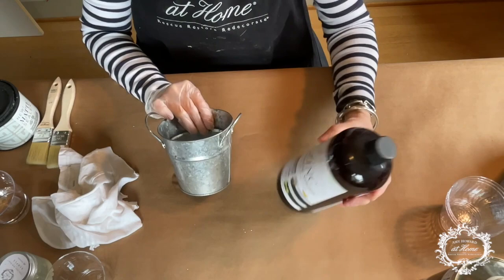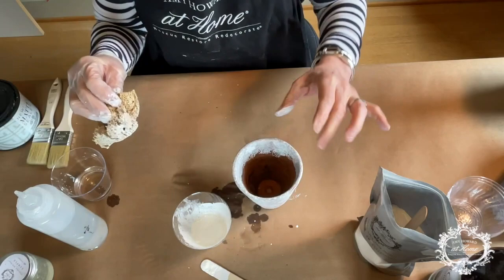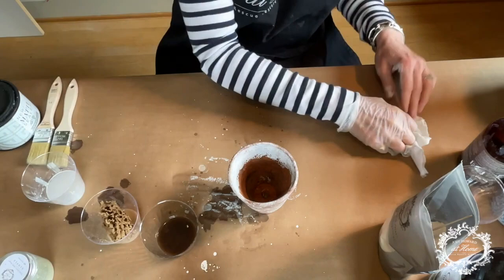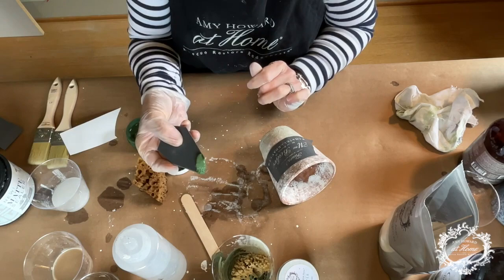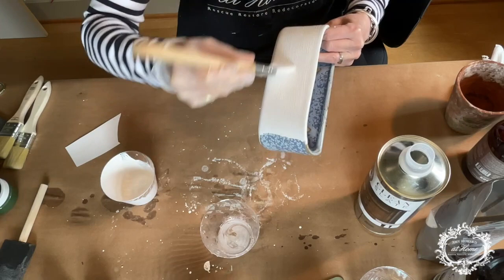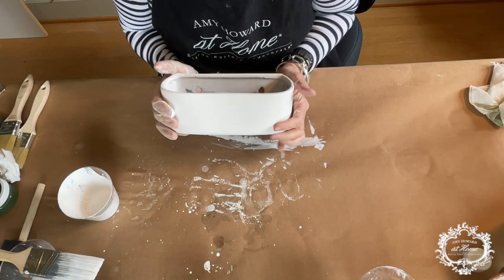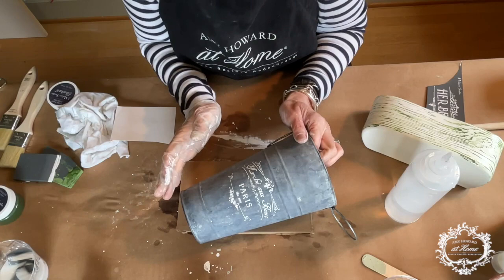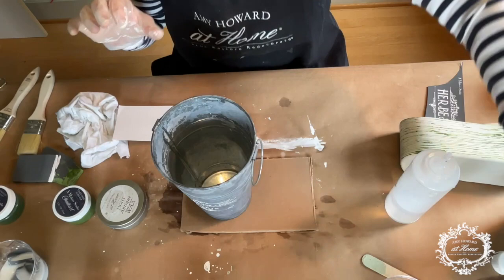Aged Flower Pots (revamp your outdoor decor)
You won't want any plain old flower pots anymore after seeing the potential beauty they have for your outdoor (and indoor!) décor. Mary from Mary Corrado Interiors shows how she ages her plain pots of all kinds to make them rustic and beautiful. These are techniques you can do to Enjoy the Bragging Rights no matter which of our products you have!